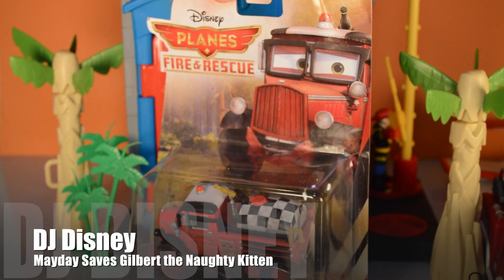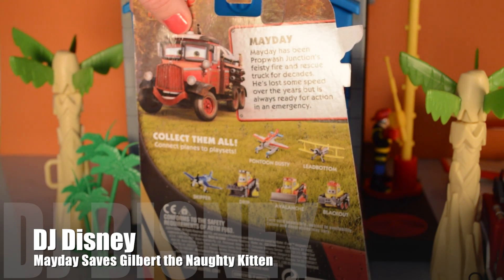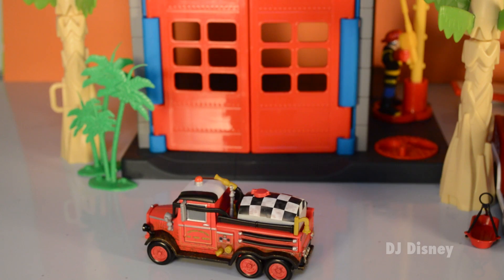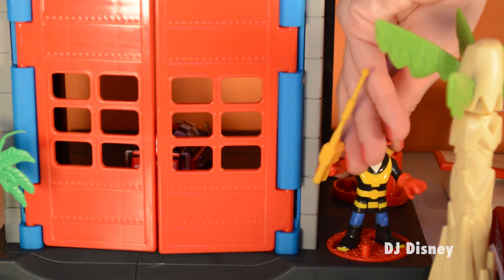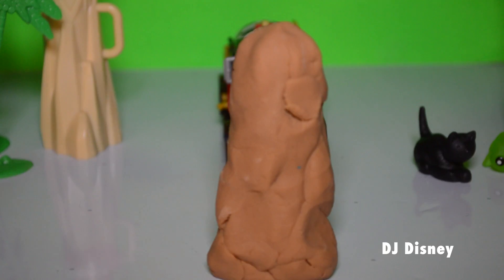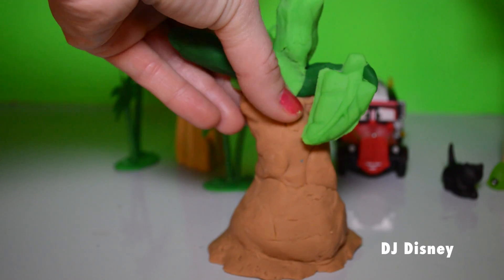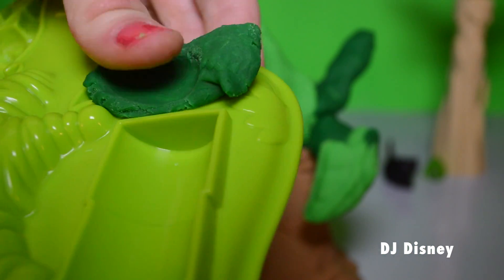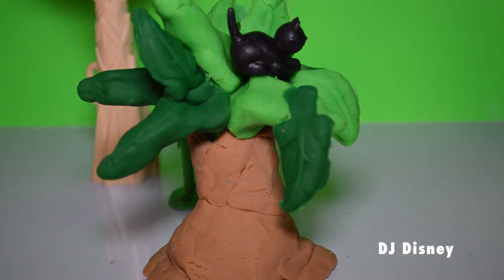Disney Planes: Fire & Rescue Mayday the Fire Truck Saves a Kitten Toy Review